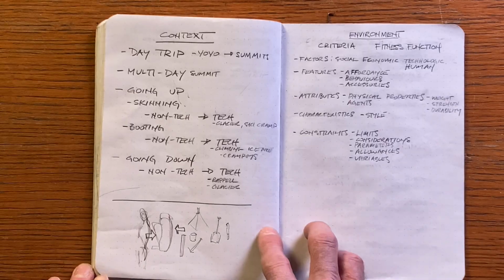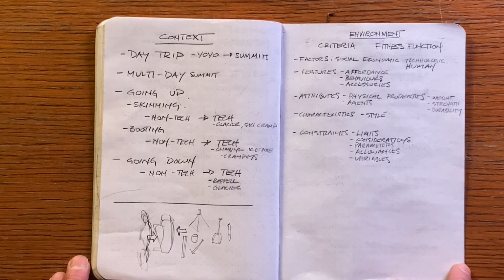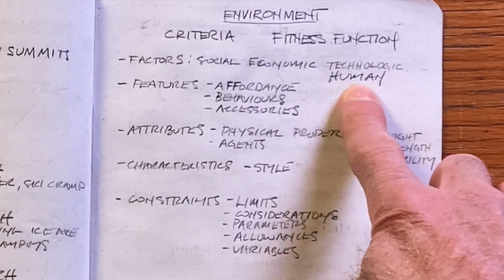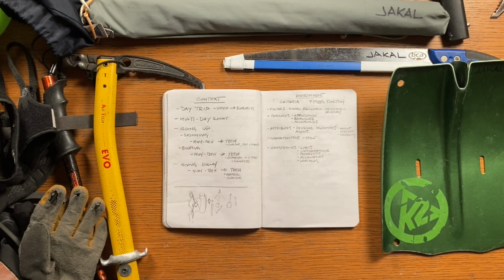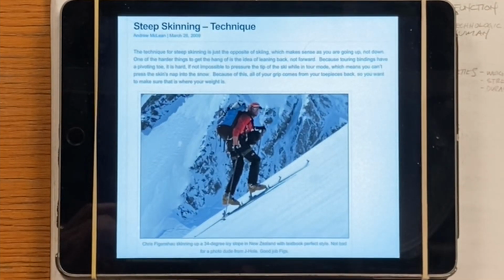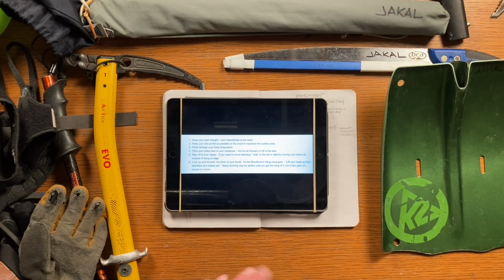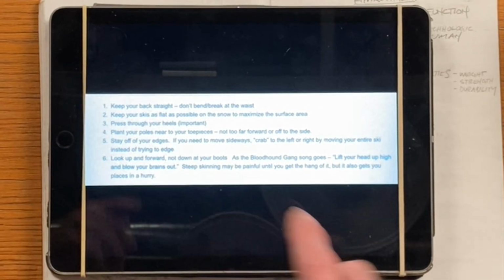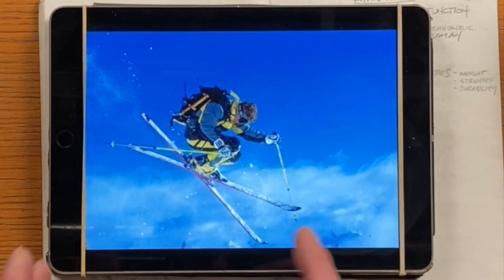EDDD S3 E5 Backpack Design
Another episode disclosing ideas for a ski mountaineering backpack.